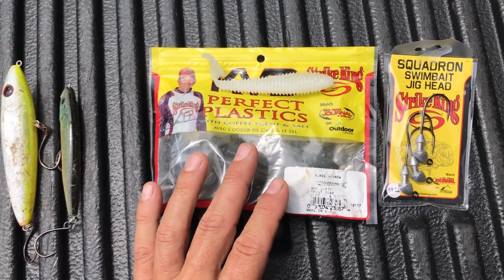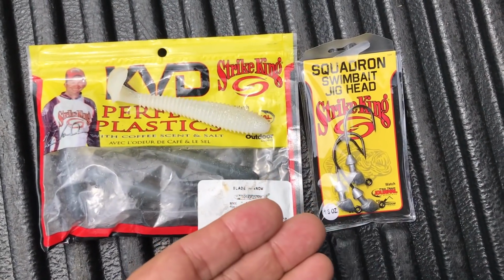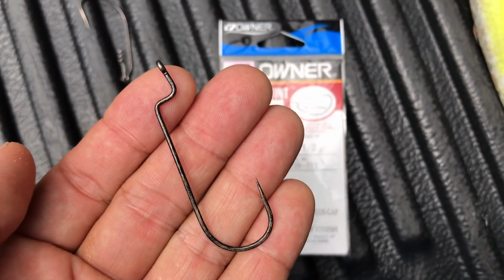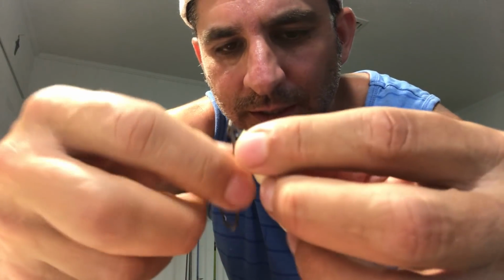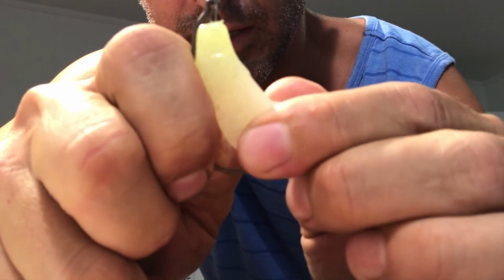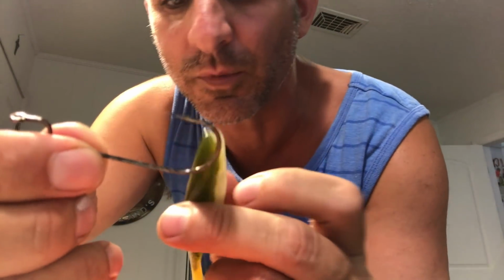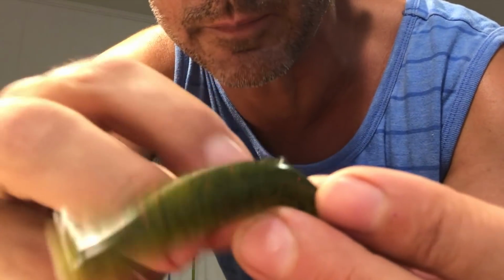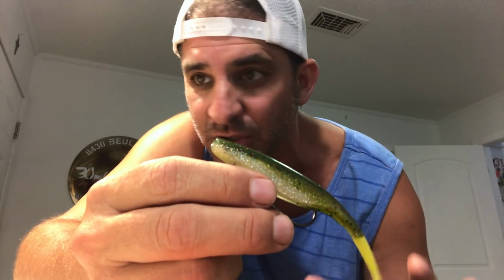Patreon Q& A - HOW TO GO "WEEDLESS" when fishing soft plastics or Topwater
PATREON Q&A... David wants tips on how to go "Weedless" when fishing inshore grassy areas. Ty breaks it all down for fishing with Soft Plastics or Topwater & Suspension baits.

FEATURED TACKLE IN THIS EPISODE
Strike King Squadron jighead
Weedless worm hooks
Strike King Rage Swimmer
Topwater bait
Jerk Shad bait

HELP US FUND THE ADVENTURES!!!
Donating even the smallest amount helps us continue to bring you awesome new kayak fishing adventures.

(Use code 30milesOut for 10% OFF)

(Use code 30milesOut for 25% OFF)

30milesOut
8430 Beulah Rd
Pensacola, Florida 325265